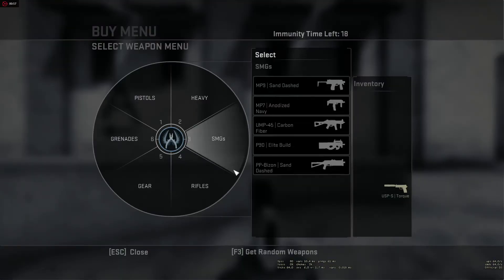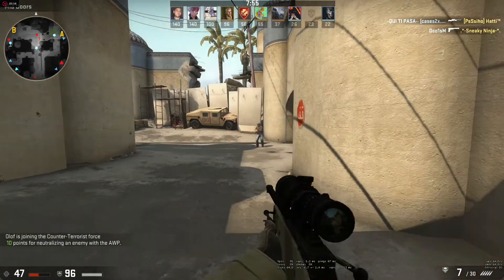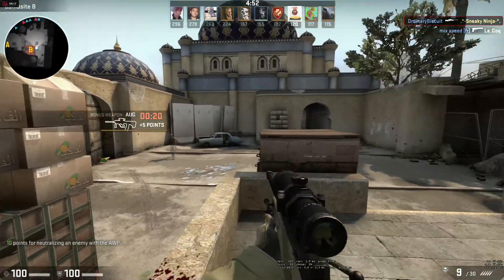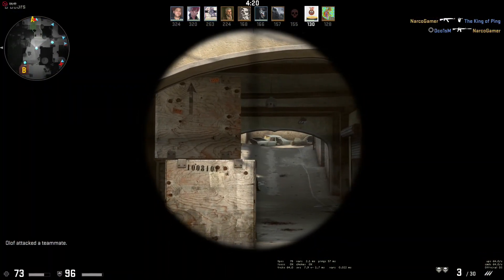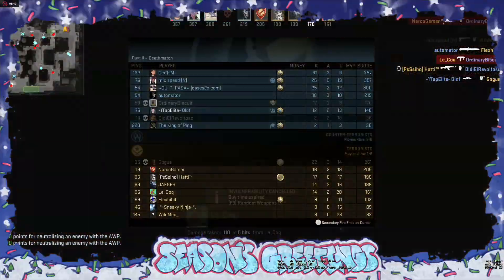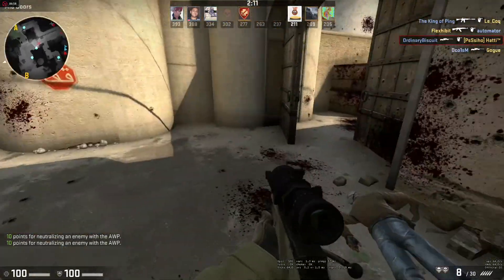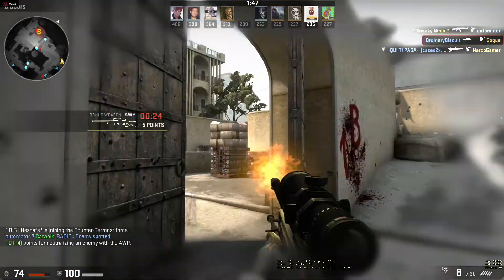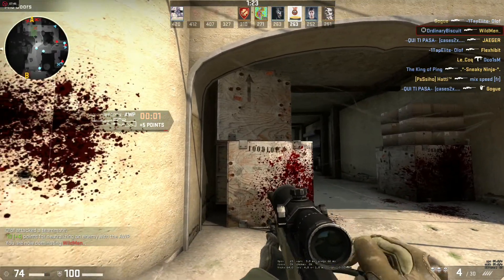AMD's Answer to Shadowplay? (AMD Crimson ReLive Review/Opinions)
Hey Guys,

So Recently AMD finally Released an answer to NVidia's Shadowplay, with the release of ReLive built into their Radeon software. During this video I talk about Relive, and the experiences good, and bad that I ran into when trying to use the software to record my games.
I also Talk about the performance gains of the new 16.12.1 Driver, and briefly mention the new chill feature for their cards.